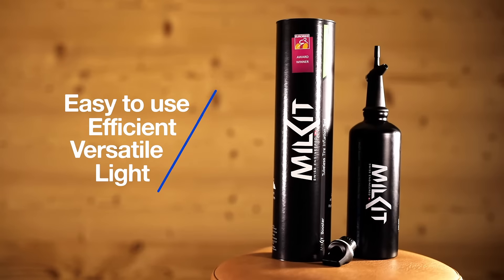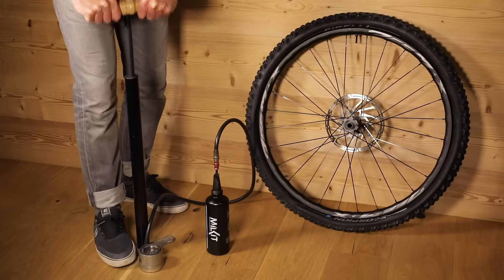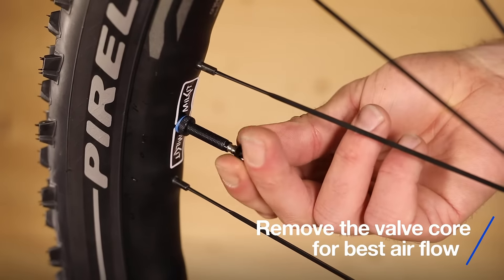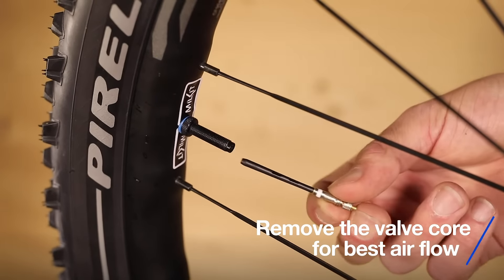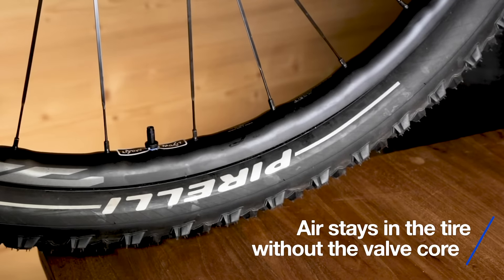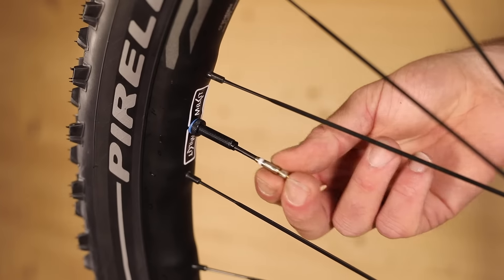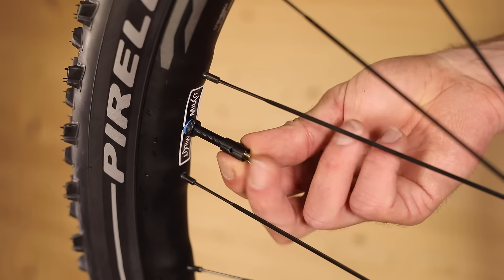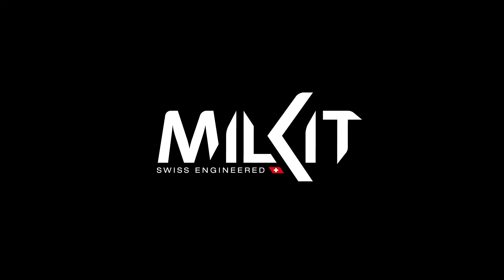milKit Tubeless Booster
The milKit Booster is a revolutionary tool that enables bikers to inflate tubeless tires without a large & costly air compressor. It makes mounting tubeless at home or trailside easy!

The milKit Booster provides a lightweight, and easy to use answer for those looking at how to inflate a tubeless tire. It even doubles as a water bottle to be taken on rides.

The milKit tubeless Booster has won a Eurobike Award as an innovative, high-quality mountain bike accessory, with judges calling the product a “must for mountain bikers”.

Installing tubeless tires in five simple steps with the milKit tubeless booster:

Install milKit valves into your rim
Inflate the milKit Booster with your bike pump
Remove valve core for good air flow and press the Booster on the valve – BOOST!
- the patented milKit valves keep the air in the tire without the valve core installed
Add the sealant with the milKit syringe after inflating the tire
Insert valve core and inflate the tire to full pressure